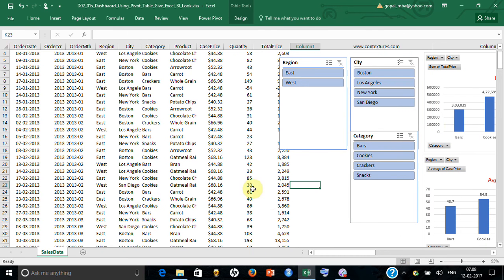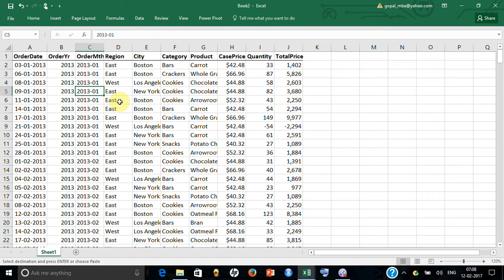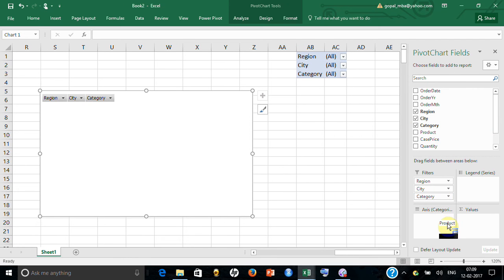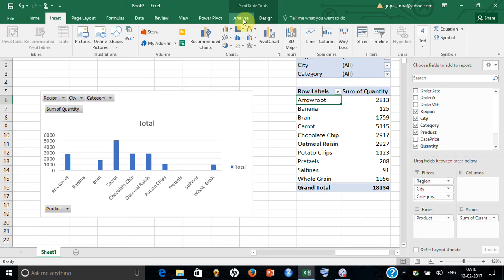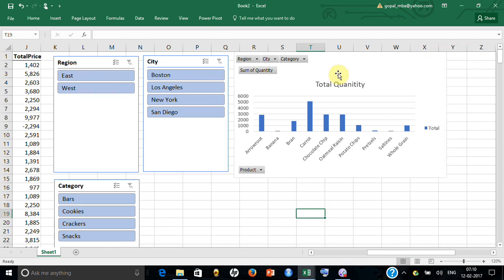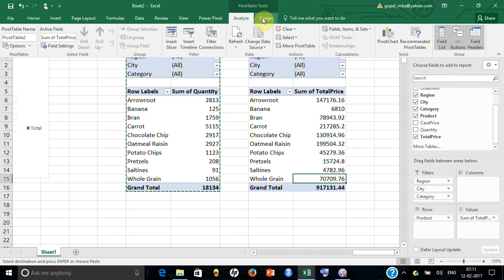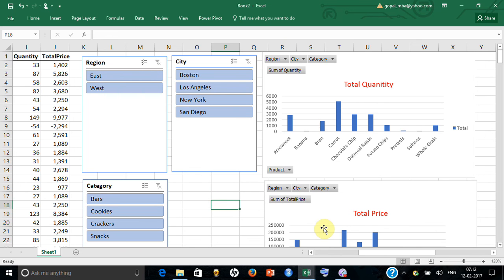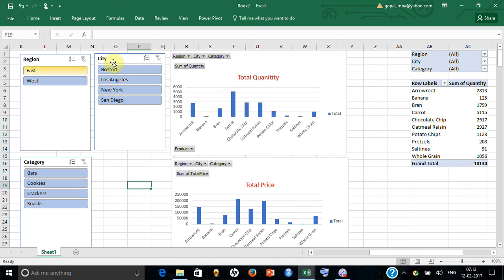Dashbaord Using Pivot Table : Give MS Excel Chart a BI kind of look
Modify many charts by one click

Read more about advance analysis (statistical analysis and linear optimization) using Excel